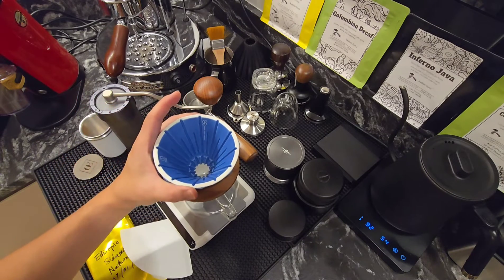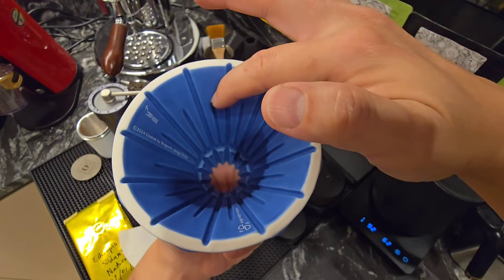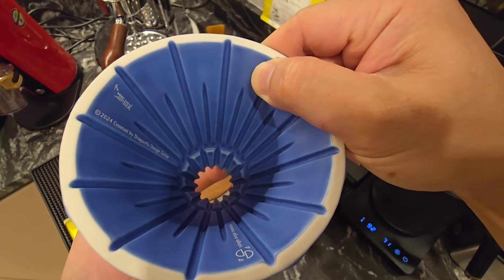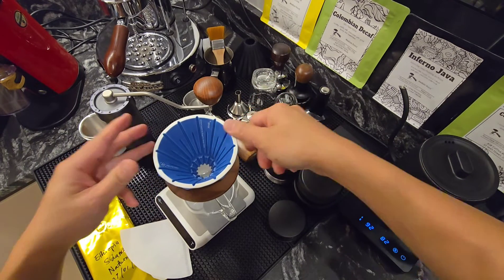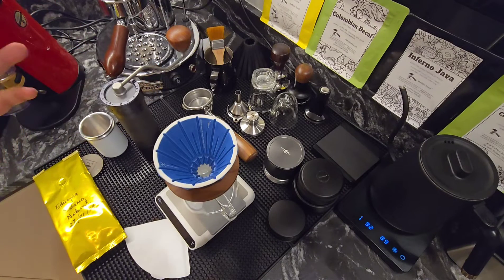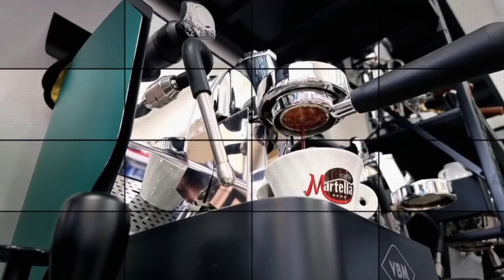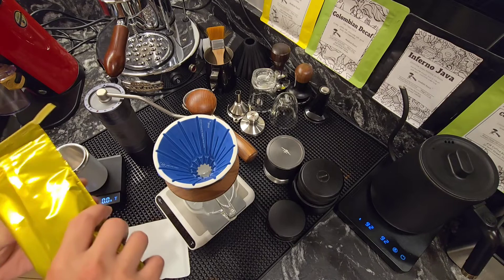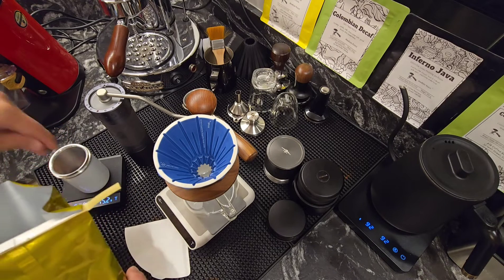Brewing with CT62 | 1zpresso ZP6 | Ethiopia Sidamo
Today is the 2nd time I tried brewing with the CT6.

Yesterday, I tried it with the Kin Grinder K6, and I am not so happy with the tasting notes I am getting. But that coffee was actually the Yunnan NO.2, an anaerobic honey processed coffee. I shall try again with the same coffee but replacing the grinder with ZP6.

Today's coffee beans are from Ethiopia Sidamo, roasted back in Jan 2024. It is a light roasted coffee with strawberry tasting notes. It's supposed to display sweet tasting notes .

The brew result today is very satisfying. A sweet cup coupled with a good body, and this is the type of coffee that I personally like. Of course, I also enjoy the clean and brighter and juicier tasting notes from the multipurpose burrs of my 98mm SSP.